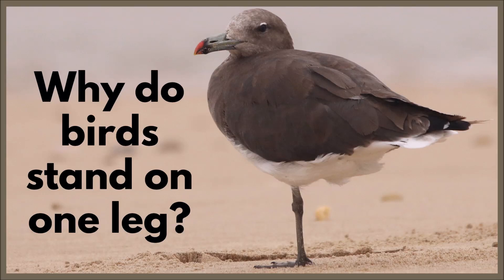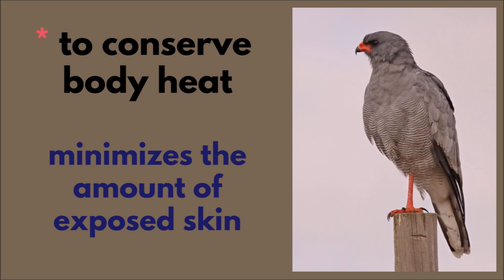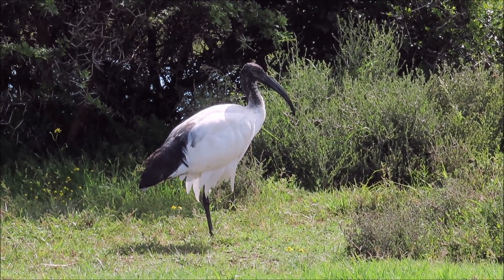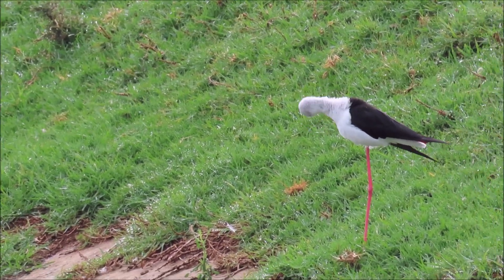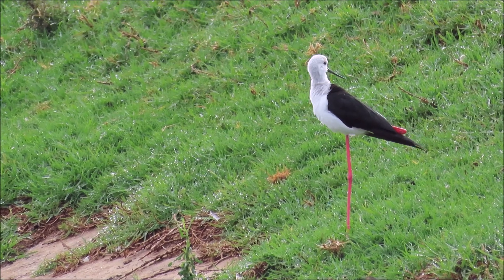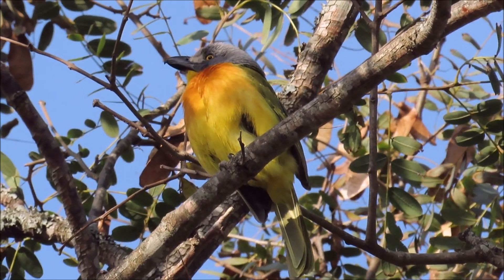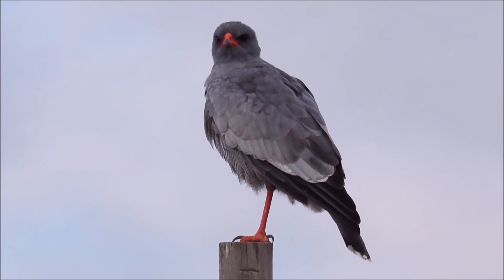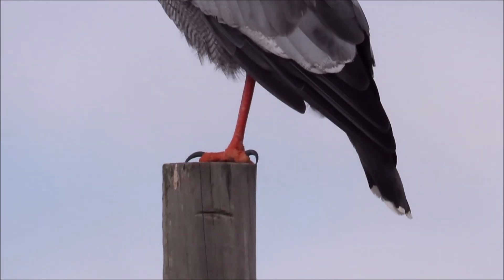Why do birds stand on one leg?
Have you ever wondered why birds stand on one leg? Here are some reasons why they do this. 🐦